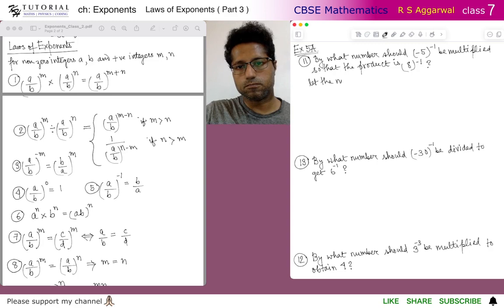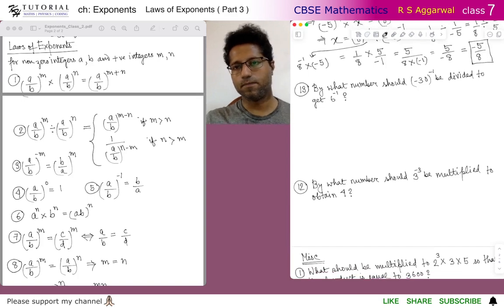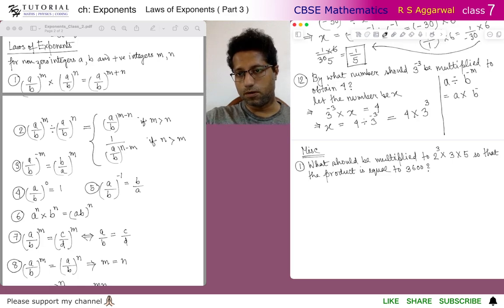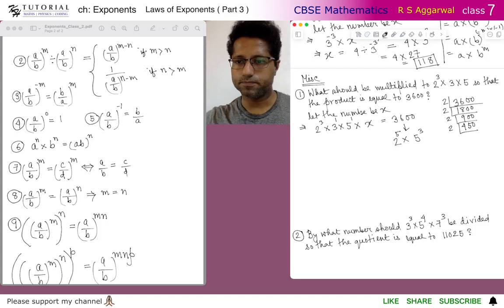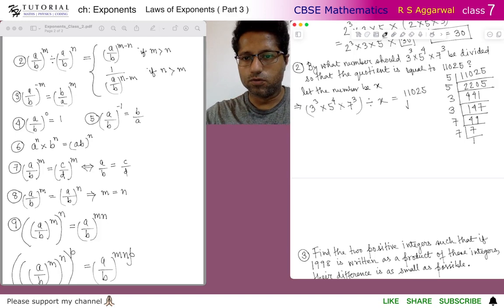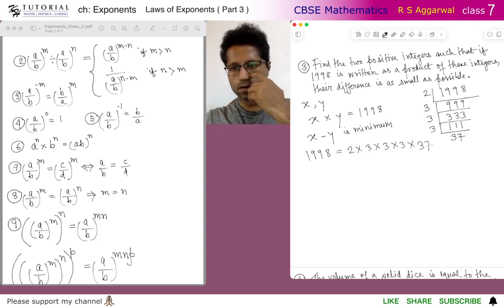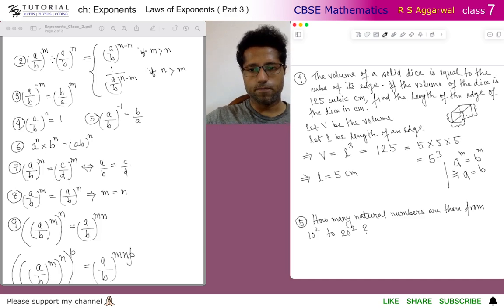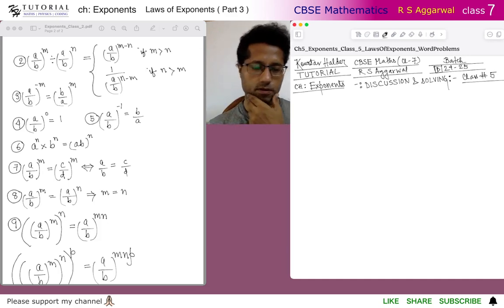CBSE Maths 7 RS Aggarwal | Exponents | Word Problems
Hello my dear students of CBSE class 7 !!! In this video I discussed and solved word problems on the chapter of Exponents from the textbook of RS Aggarwal. More videos to come from this chapter.